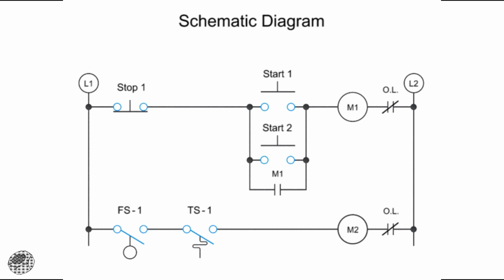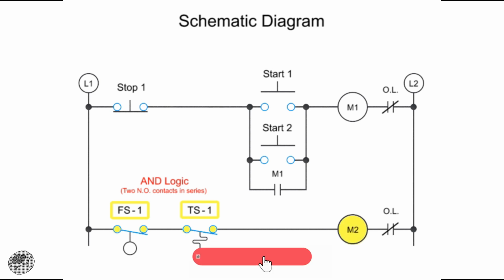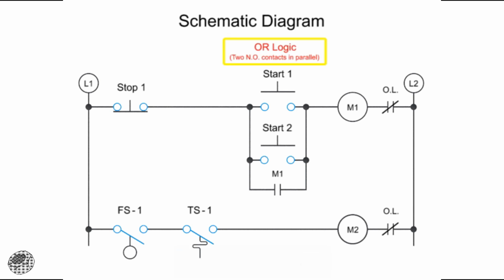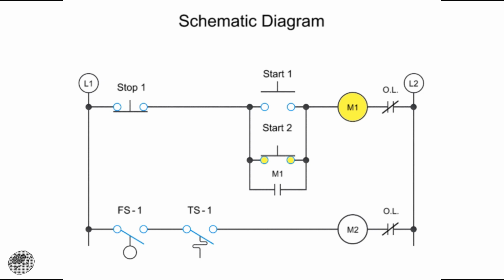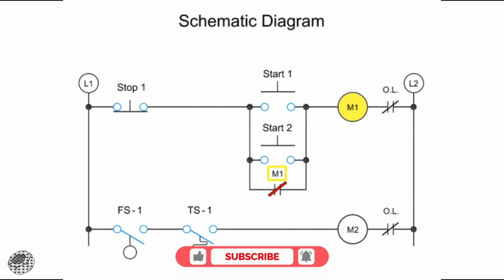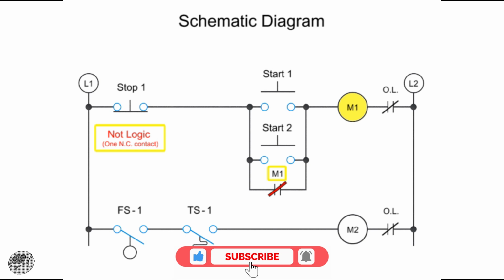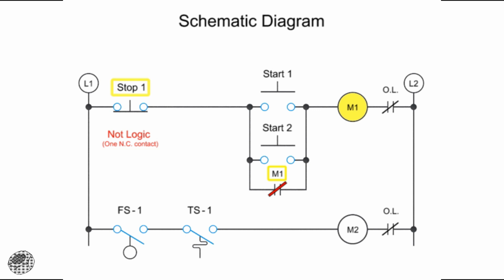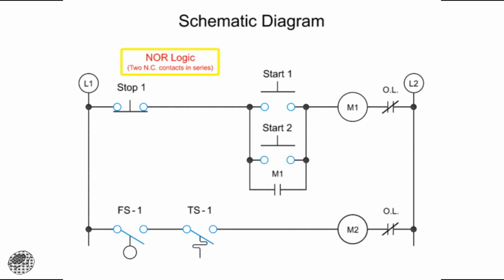AND, OR, NOT, NOR, and Memory Logic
Learn the fundamentals of Digital Logic in one simple video!
In this tutorial, we explore the basic logic gates — AND, OR, NOT, NOR — and how they are used in combinational and sequential logic. Plus, we dive into the basics of memory logic using flip-flops and latches.

🎯 What You’ll Learn:

Truth tables and logic symbols of AND, OR, NOT, NOR gates

How these gates combine to form complex logic

Introduction to memory logic: SR latch, D flip-flop

Real-world applications in processors, microcontrollers, and circuits

Live logic simulation examples

📘 Great for:

Electronics beginners and engineering students

Digital design and VLSI learners

Competitive exam prep (GATE, ECE, etc.)